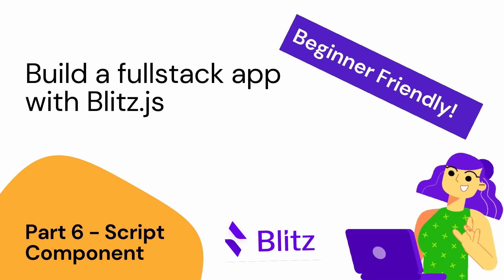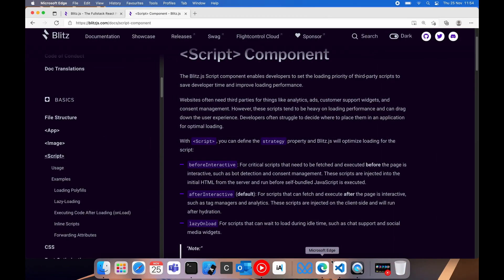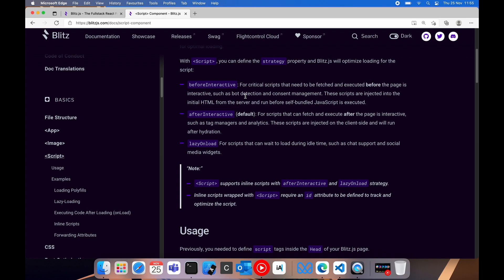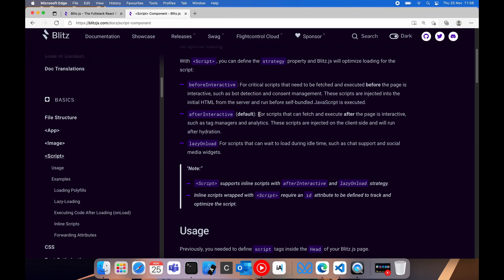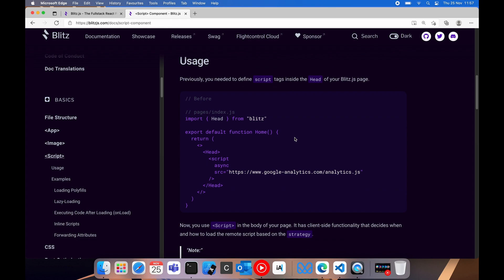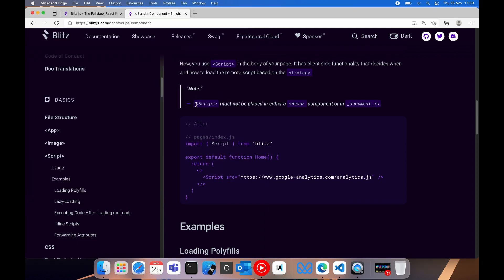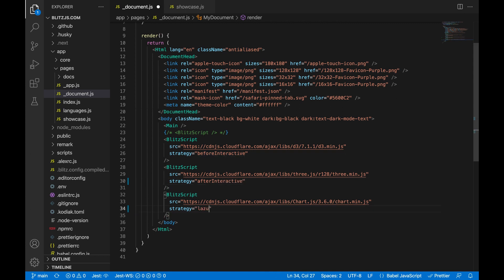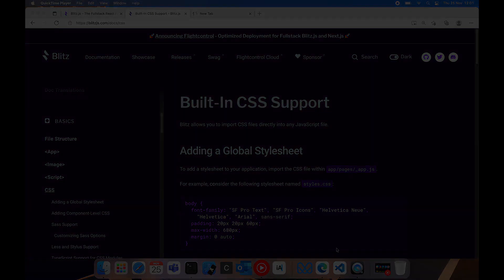Learn Blitz.js - Part 6 | Script Component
The Blitz Script component is a real time saver!  Don't stress about where to put scripts to optimize your page - just use the Script Component's loading strategy feature.

Joining us for the first time?
1) Playlist start -
3) PLEASE engage in the comments - tell us if you have problems, suggestions or tips!

Take care
The Codeswop Team